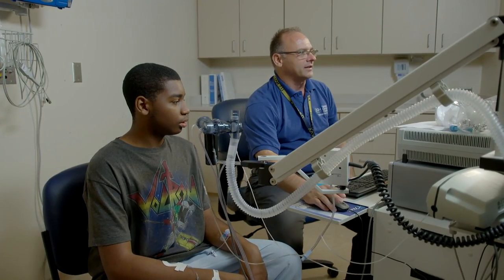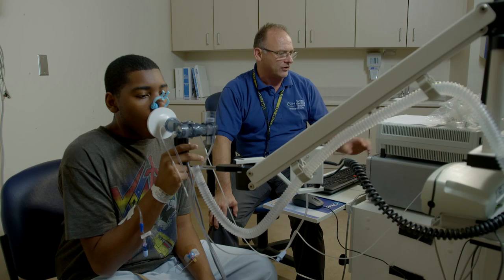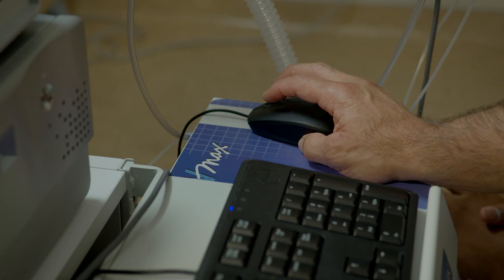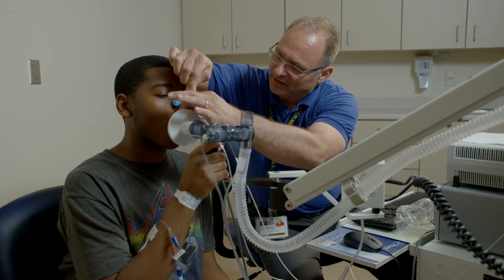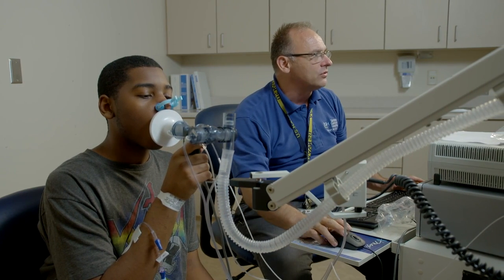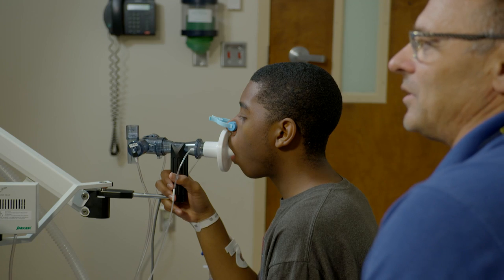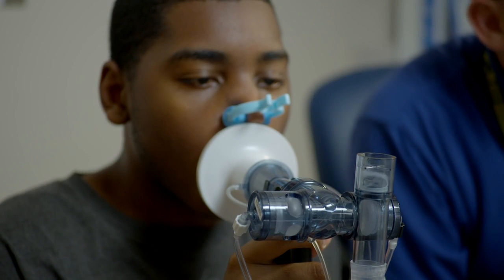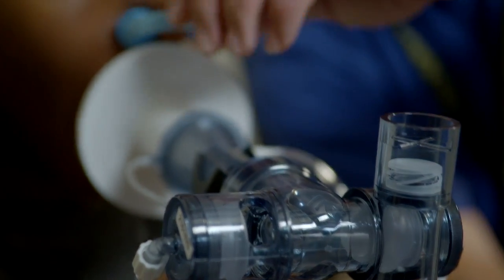Pulmonary Function Test for Children with Cancer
This video demonstrates a Pulmonary Function Test or PFT. Pulmonary Function Tests are used to measure how well the lungs take in and release air. They also measure lung volume and levels of oxygen. They are used on cancer patients in order to assess lung function, since a few cancer treatments can affect lung function.